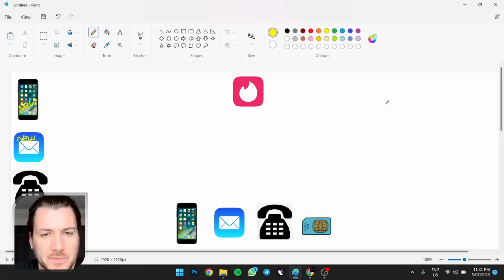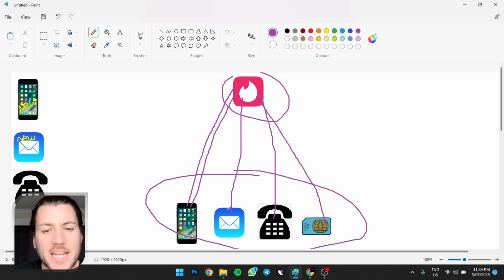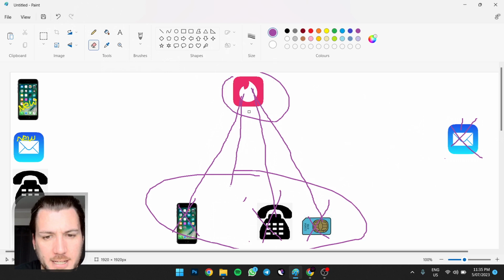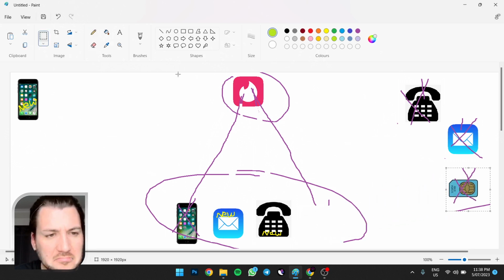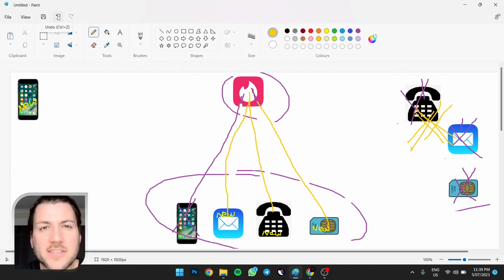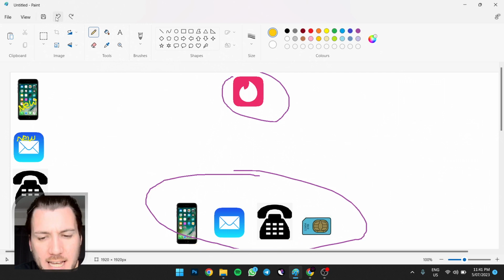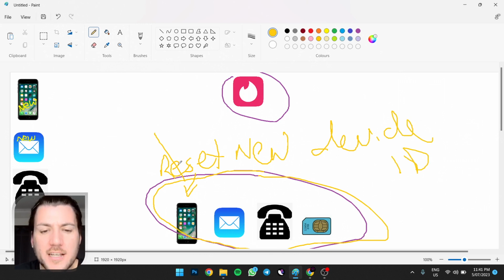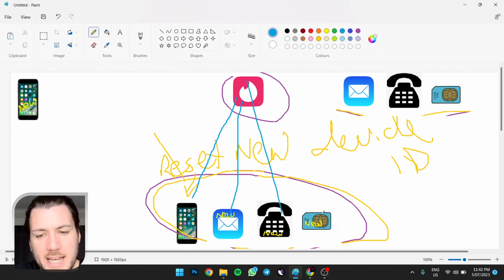How Tinder & Bumble Tracked Banned Accounts for OFM *EXPLAINED* | OnlyFans Marketing